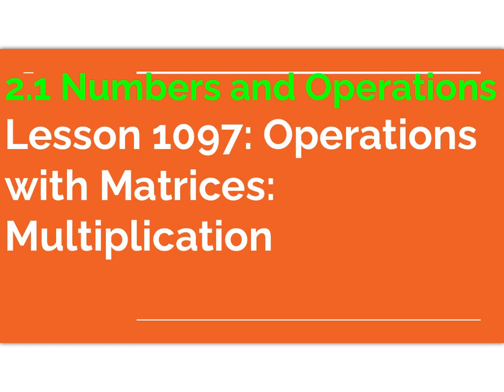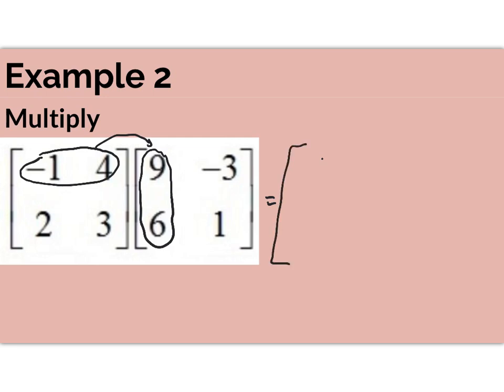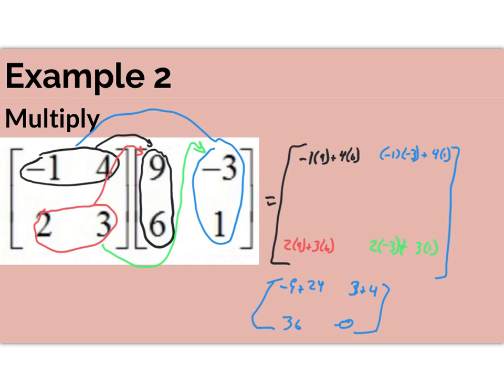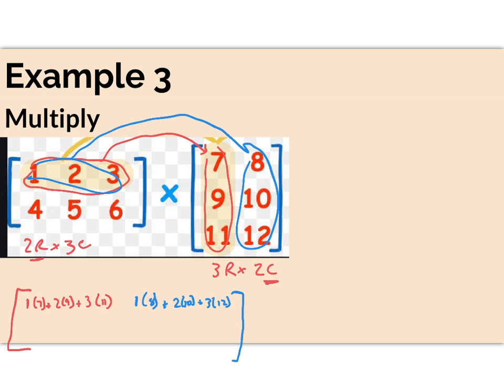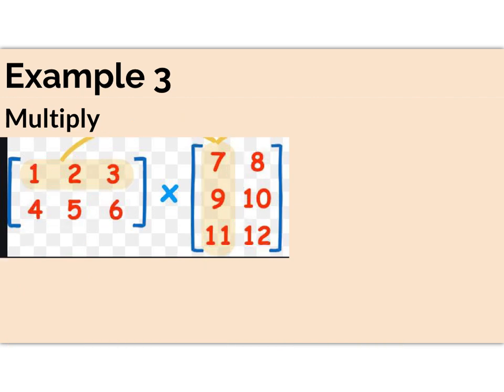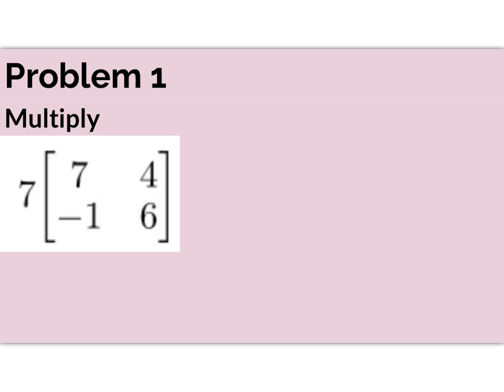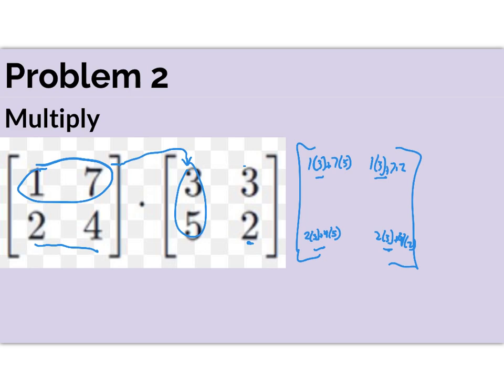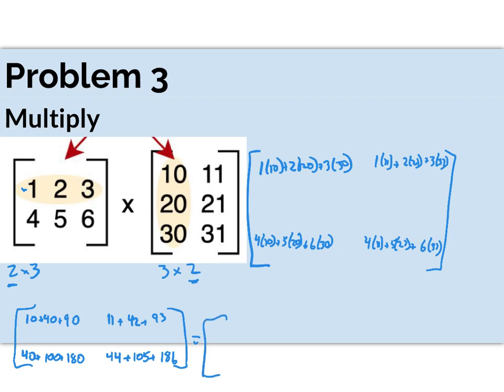Lesson 1097-Operations with Matrices-Multiplication